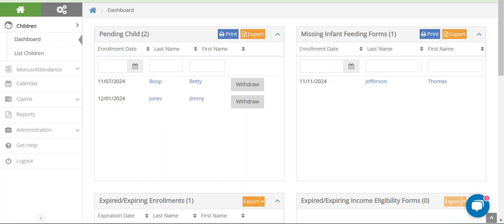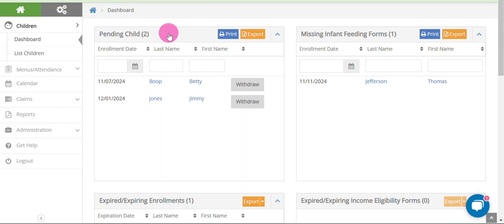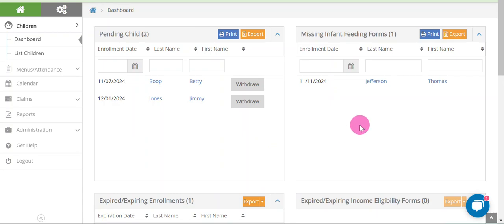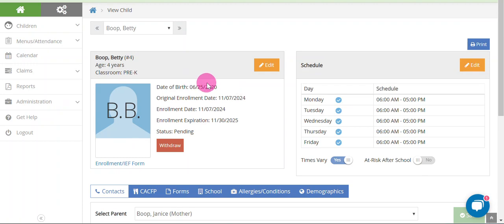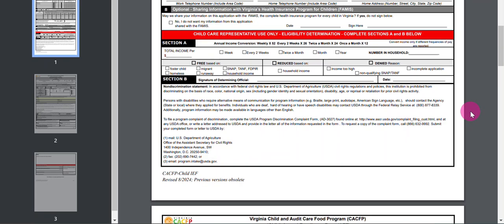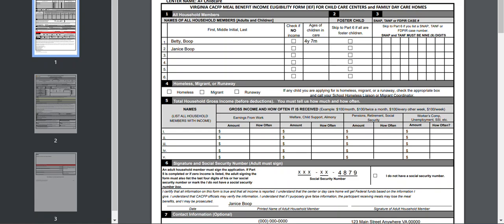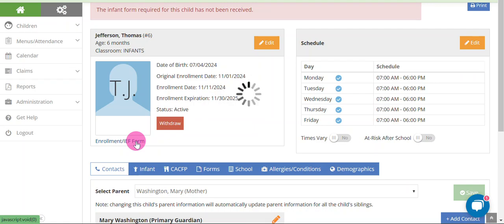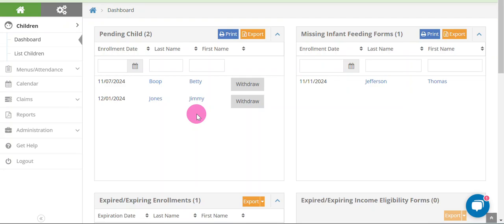Mastering the KidKare Dashboard for Maximum CACFP Funding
Your KidKare Dashboard is a simple, but powerful tool to help maximize your funding!

This easy-to-use area helps your center to know exactly which child forms are needed, so you receive funding for those children.

This will also help you to not bother parents unnecessarily!  We know how busy they are!

Make it a habit to check out your KidKare Dashboard regularly, so your center receives the funding it's entitled to!